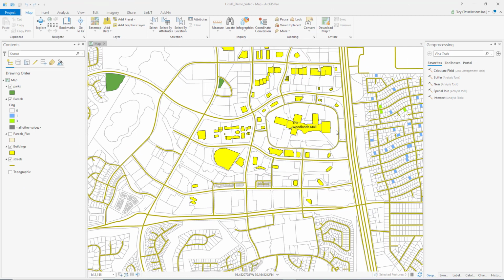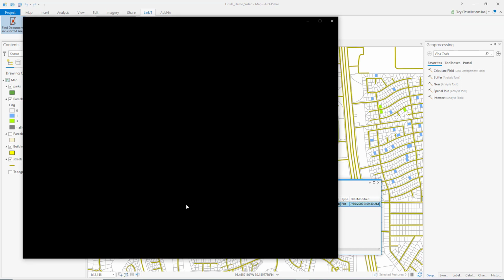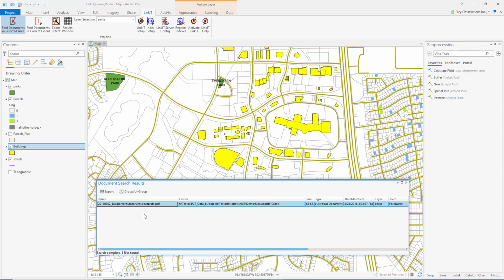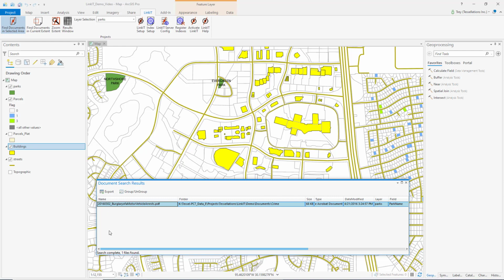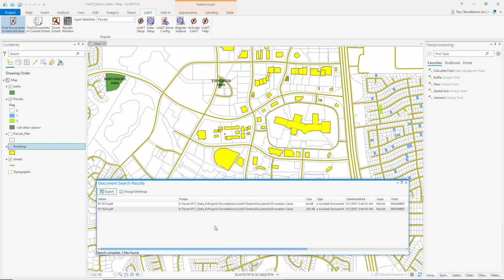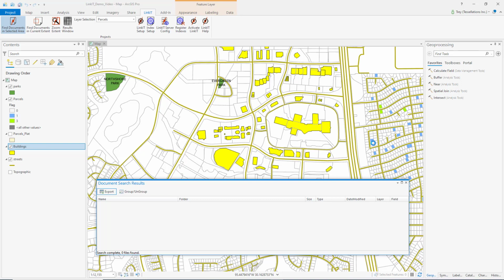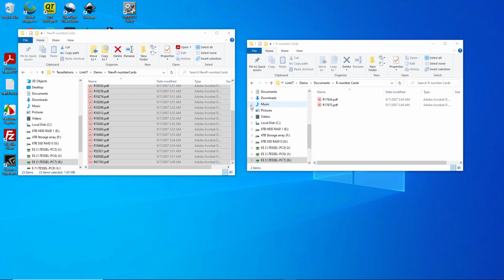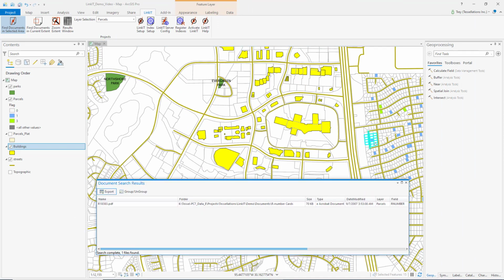LinkIT Demo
A short video on LinkIT, an Esri extension developed by Tessellations.  - Meet your GIS Company where quality matters.